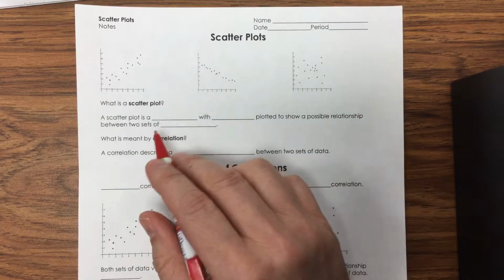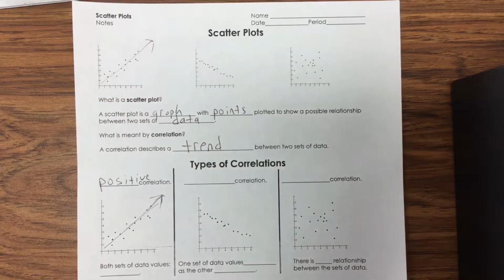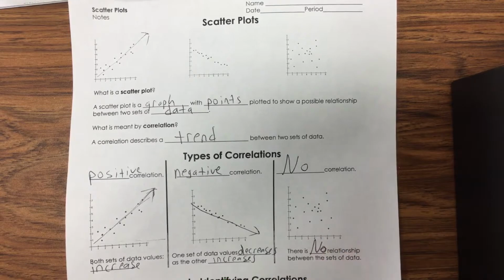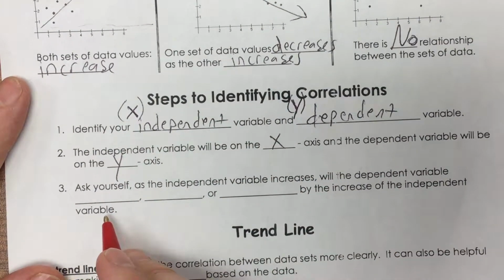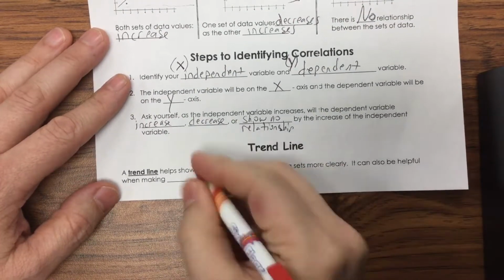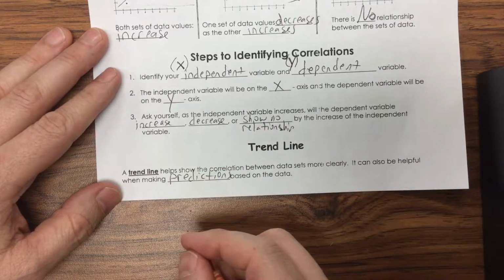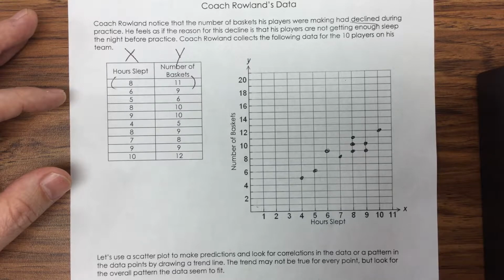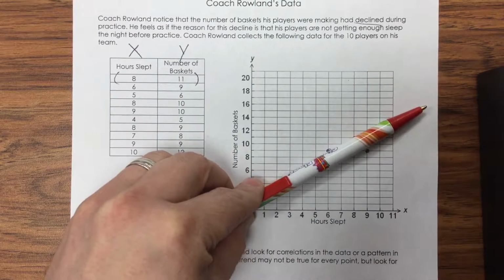Scatter plots - notes